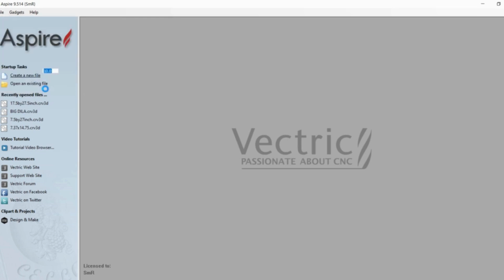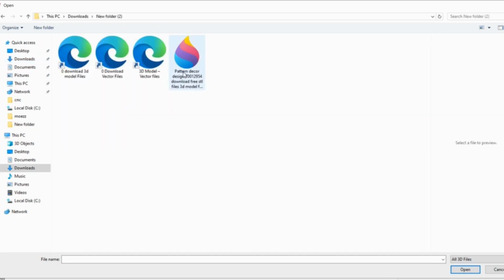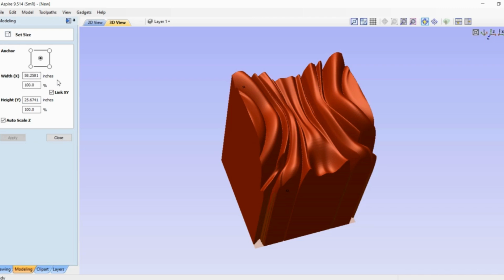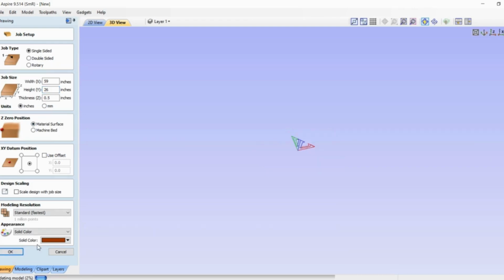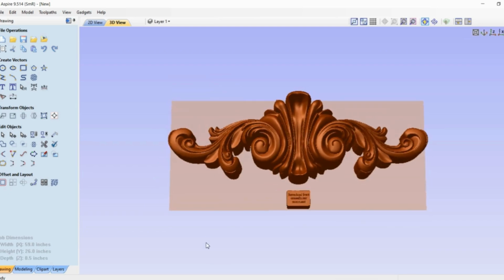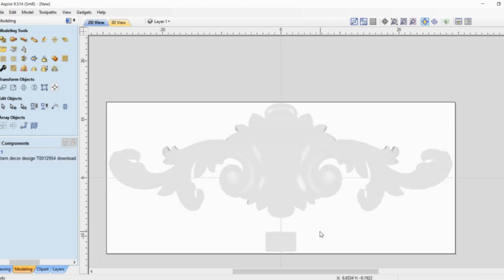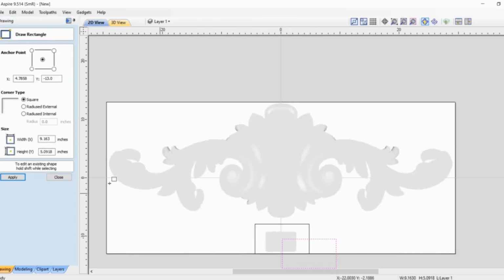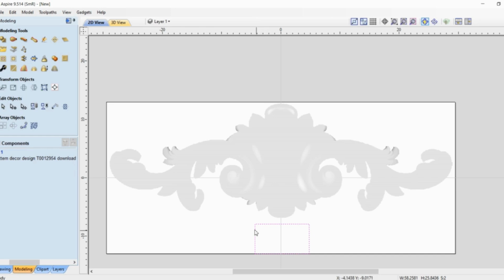How to remove Attached Logos or Objects from 3D Models in Aspire | Free STL Fix"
How to Separate Components in Aspire

Sculpting Techniques for Editing 3D Reliefs

Using "Erase" Mode in Aspire’s Sculpting Tools

How to Flatten or Level a 3D Model Area

Working with Layers and Component Trees in Aspire

Tips for Cleaning Up Imported STL or OBJ Files

How to Create Smooth Transitions after Object Removal

Using "Clip Art" and Custom Relief Editing in Aspire

Rebuilding Damaged Areas on a 3D Model

How to Merge and Split Components Properly in Aspire
In this video, you'll learn how to remove unwanted logos or objects from free STL files using Aspire software.
Whether it's a company watermark or an extra shape stuck to your model, I’ll show you a simple and effective way to clean up your 3D model without damaging the main design.

🛠️ What you'll learn:

Importing STL files into Aspire

Adjusting model size and panel dimensions

Drawing vectors to isolate unwanted objects

Using the “Clear Area of Selected Component Inside Selected Vector” tool

Final cleanup and resizing